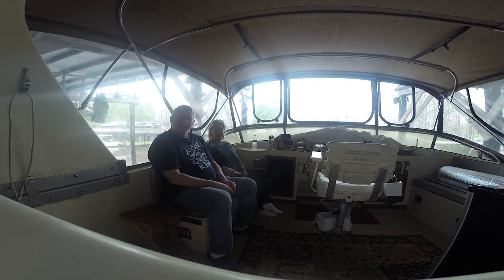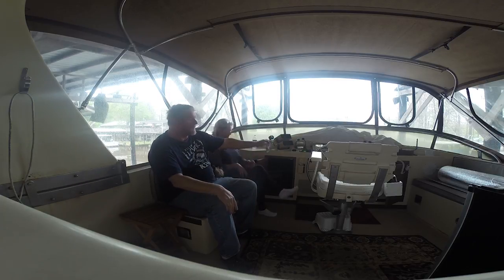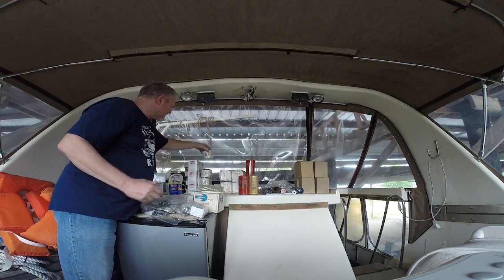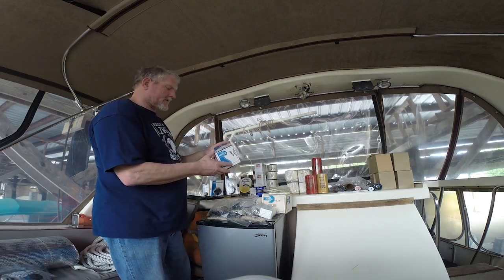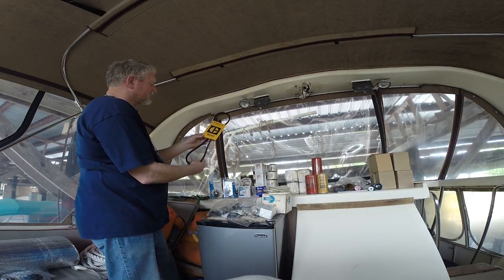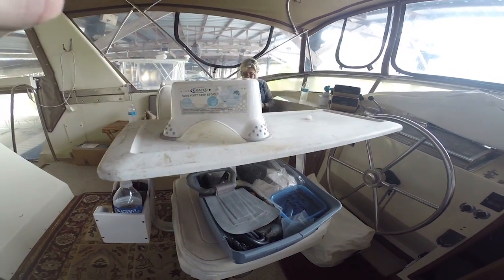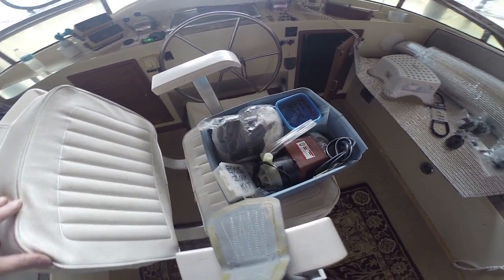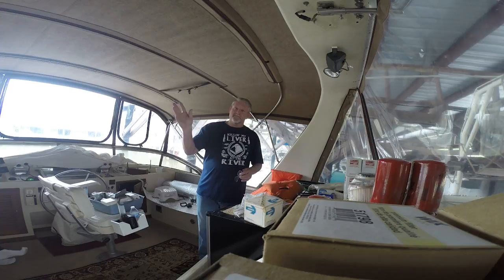Going On A Treasure Hunt For Spare Parts From Previous Owner.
KIm and Darrell check out areas of the boat that may have some belts, filters and other spares that will need to be logged in and get a good idea what is on the boat.  You never know what you will find.